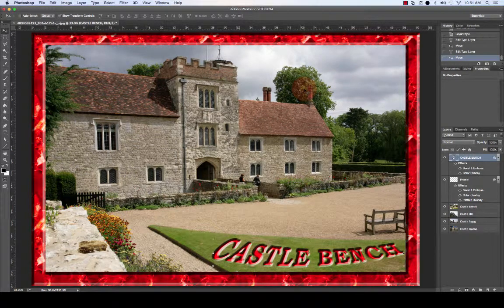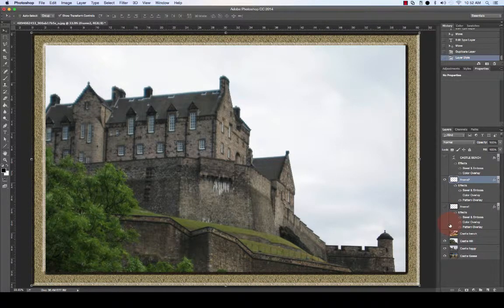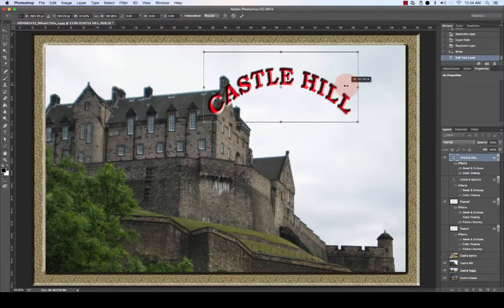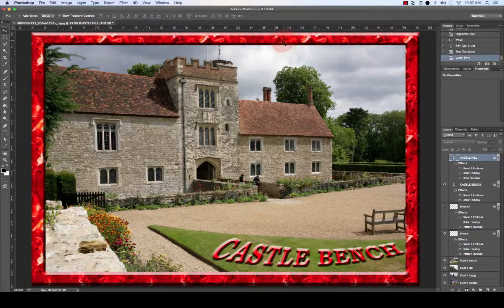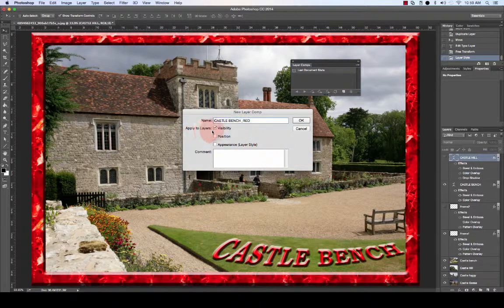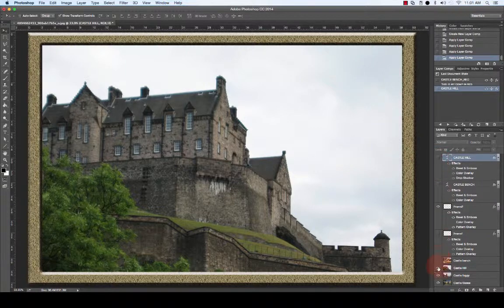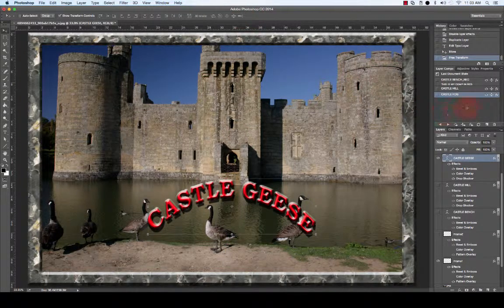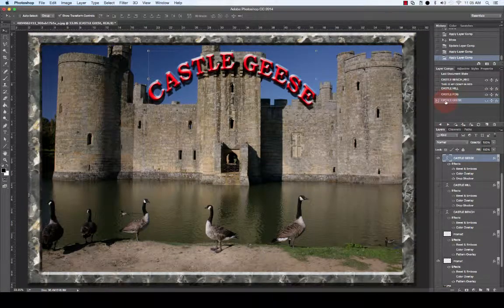Photoshop Assignment 1 PART 4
Photoshop basics, creating multiple images with borders, and layer comps